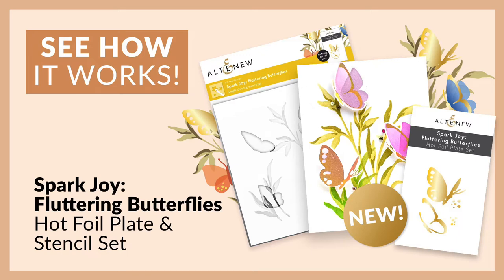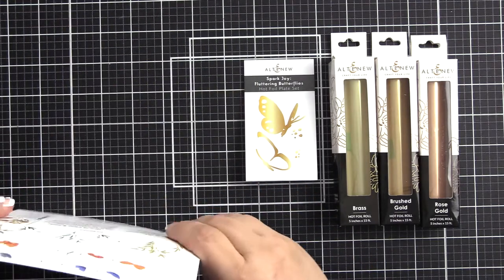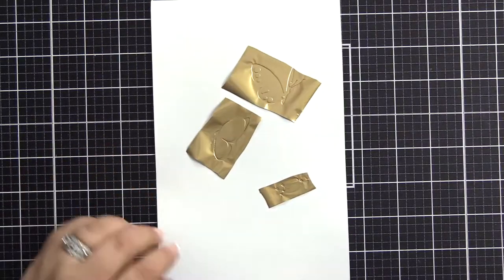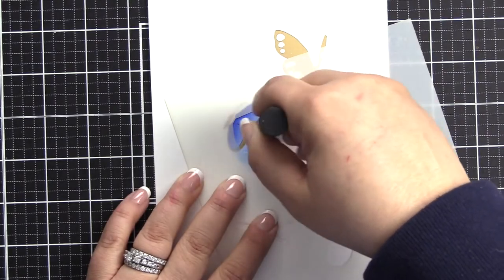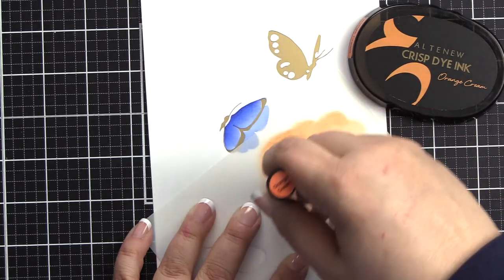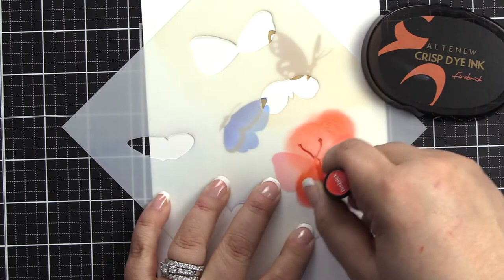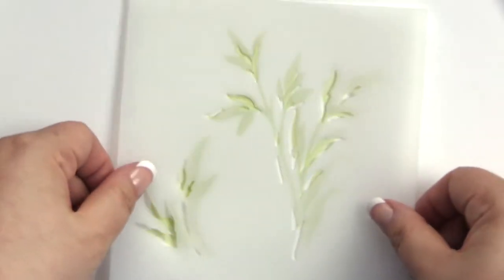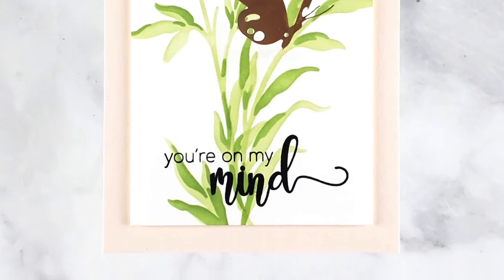Shiny Paper Crafting with Spark Joy: Fluttering Butterflies Hot Foil Plate & Stencils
Create enchanting shimmery butterflies with this hot foil and matching stencil set.

Say hello to our newest monthly addition Spark Joy!

The hot foil plate features a butterfly, a partial butterfly, and a set of spotty details that can go on butterfly wings.